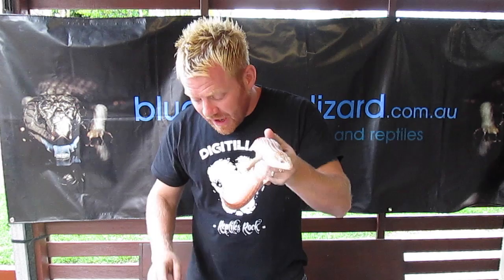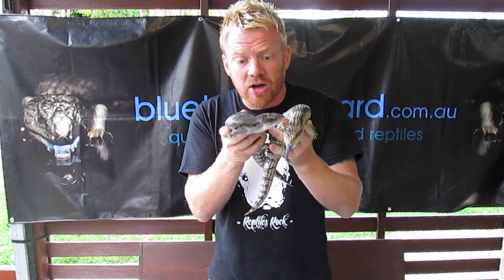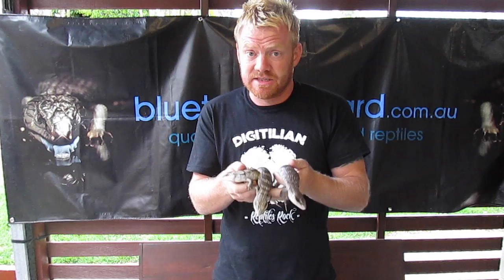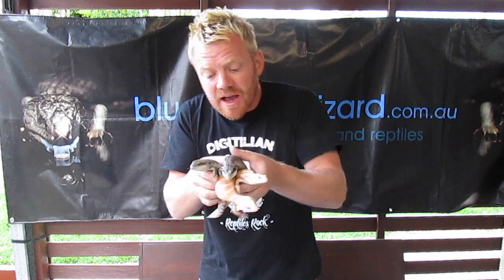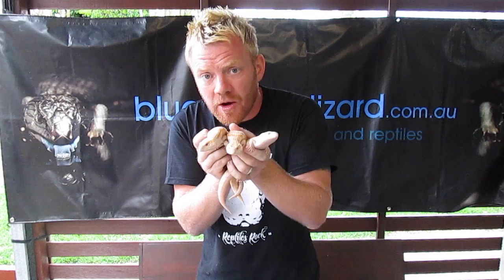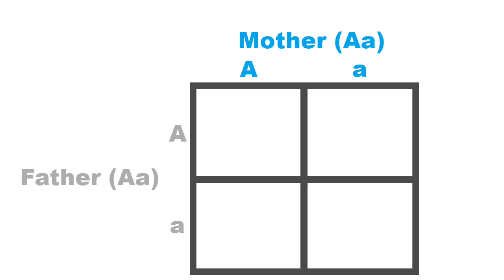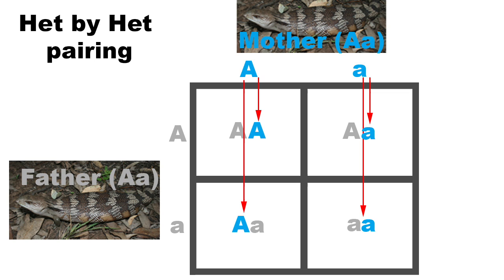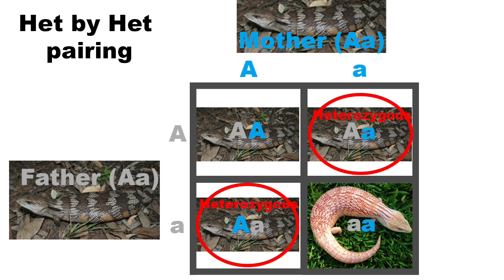Genetics Masterclass #1 - Recessive genetics explained with Joe Ball & Dr Steve